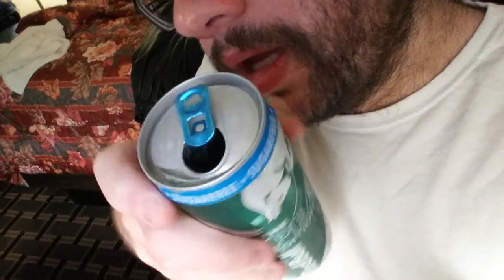Deadcarpet Energy Drink Reviews - Sugar-Free The Pear Edition Redbull Energy Drink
I review the Sugar-Free The Pear Edition Redbull energy drink. It is Crisp Pear flavored. This is my 1,104th energy drink review video. This was filmed on March 2, 2019.